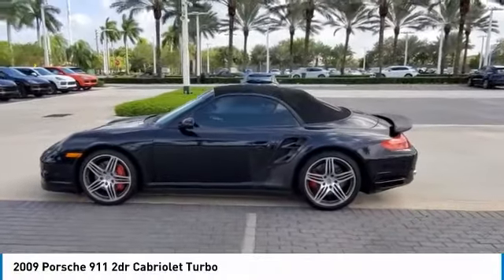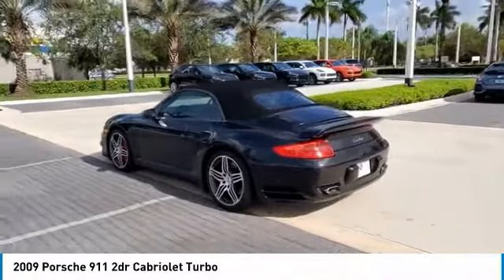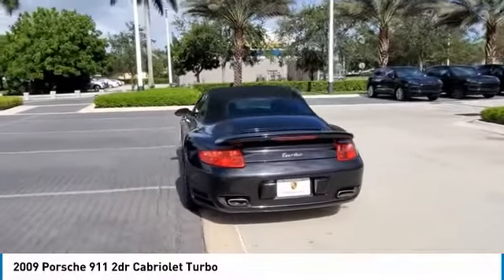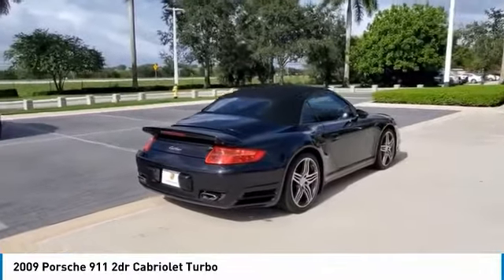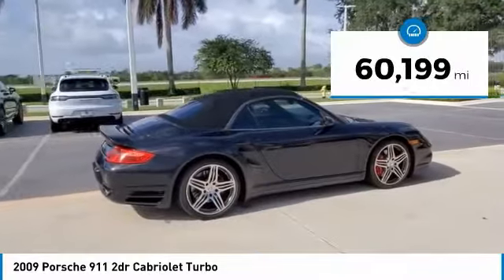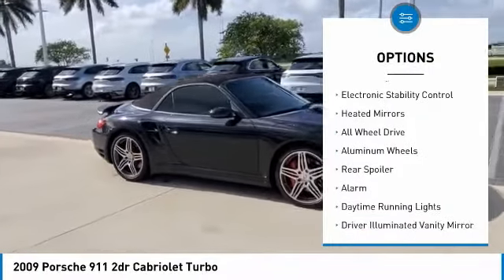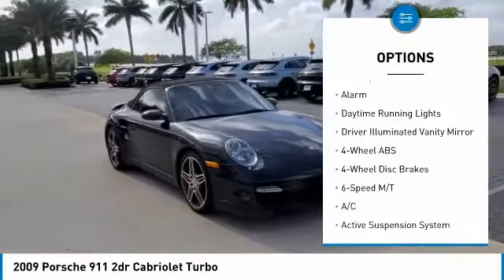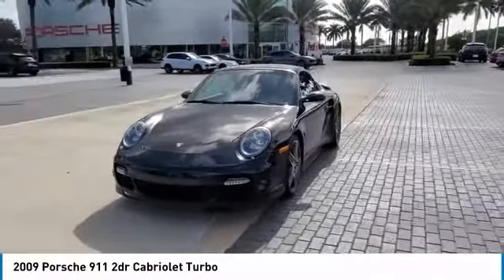2009 Porsche 911 T773136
2009 Porsche 911 2dr Cabriolet Turbo

: We want your Trade-In! Aggressive pricing and competitive trade values! This vehicle qualifies for rates as low as _%! ONLY 60,199 Miles! About Porsche West Broward: Porsche West Broward is the new international standard for Porsche Dealerships with a state-of-the-art 66,000 sq. ft. indoor showroom and service department. PWB has 21 service bays, a quick alignment machine, on site paint & wheel repair, and an amazing detail facility. From a simple oil change to something more complicated, our highly trained factory-certified technicians can have your car back on the road in no time. We also provide Porsche service loaners as well as a complementary shuttle service for all of our customers. We are confident to say that you will not find another Porsche dealership with PWB's facility, capabilities and high quality of service. Why Buy from Us: Porsche West Broward is conveniently located at 4641 SW 148th Ave. Davie, FL 33331, and sells to customers nationwide! We're determined to be there for you throughout the life of your vehicle, and we're committed to providing you with the highest quality Porsche service. We exist for our customer and do our best to make every customer happy. We require honesty and integrity in everything we do, and we will live up to our commitments.